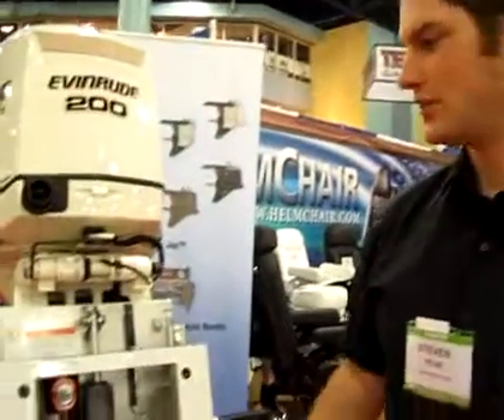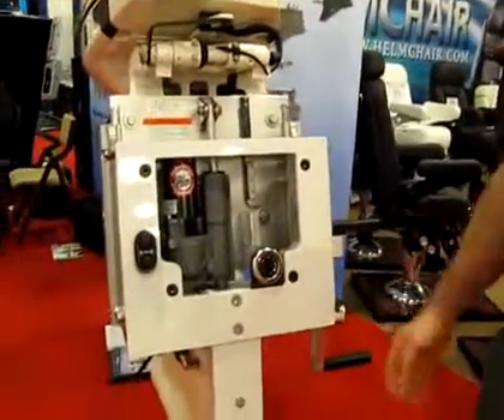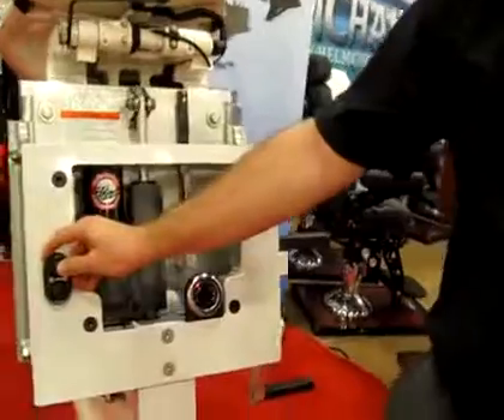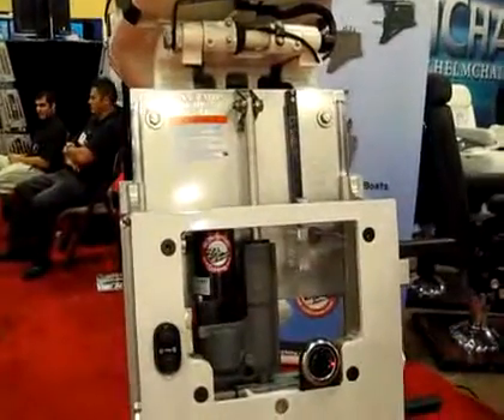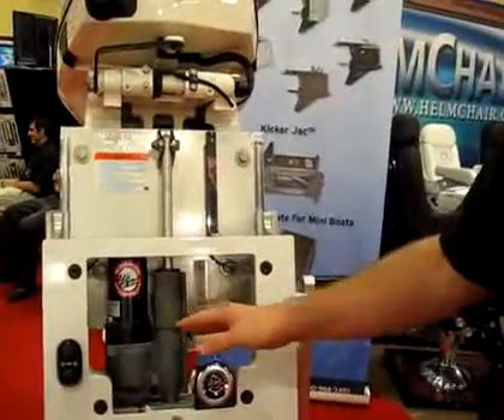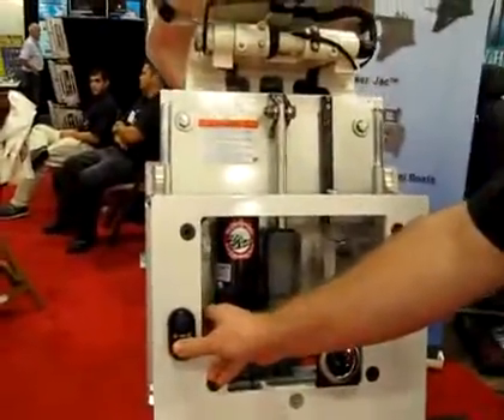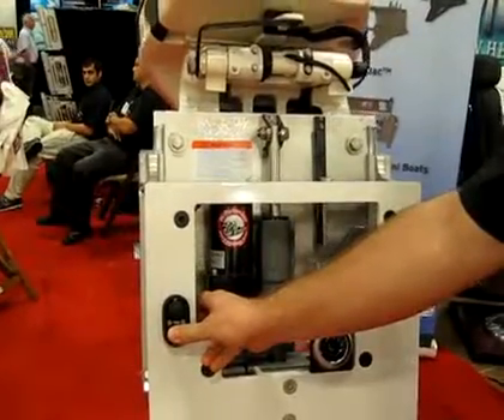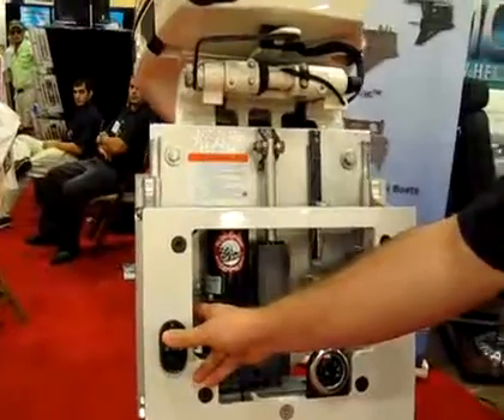Bobs Machine action series jackplate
Steve Pelini describes the new Bob's Machine Action Series Jackplate and how it gets into skinny water.